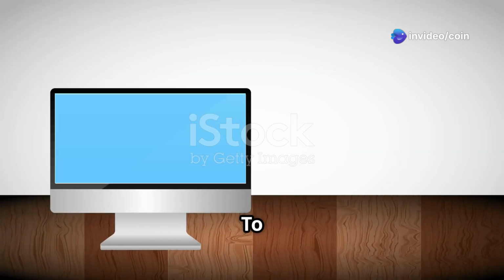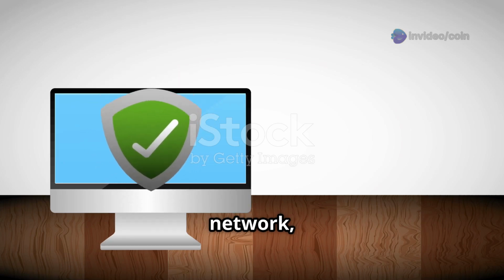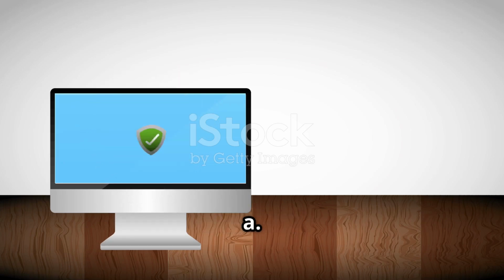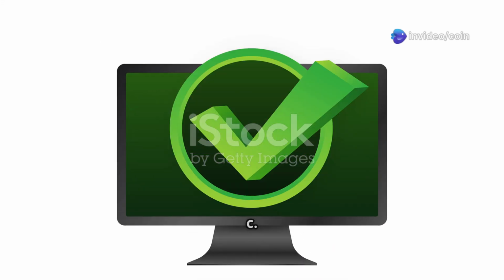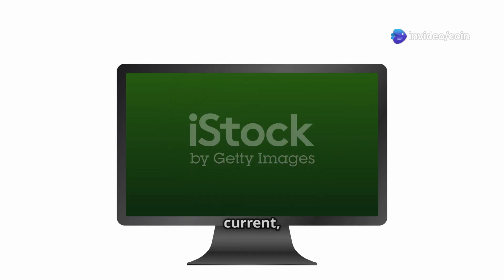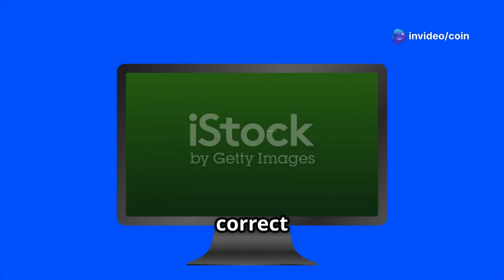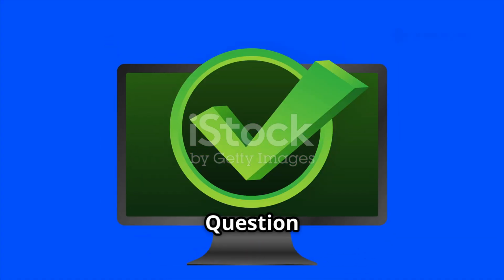Certified Ethical Hacker Study Guide Chapter 3 Summary and Review Questions.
This video Covers Certified Ethical Hacker Study Guide Chapter 3 Summary and Review Questions.